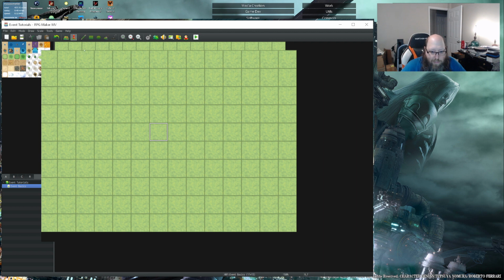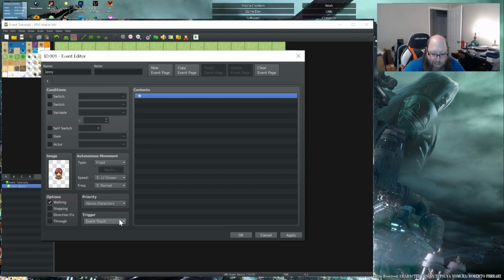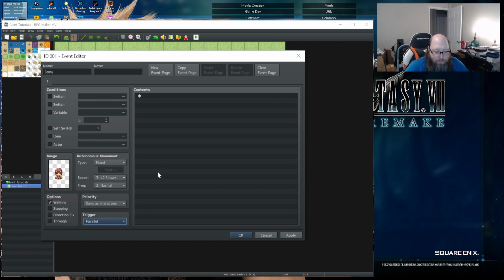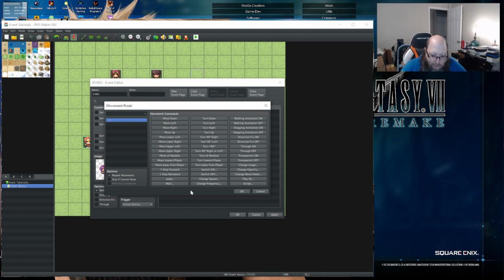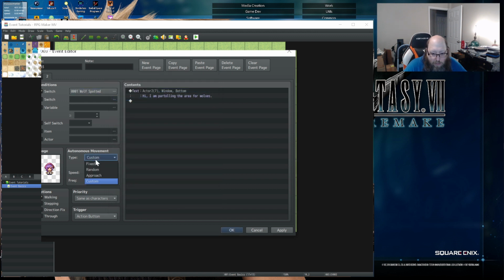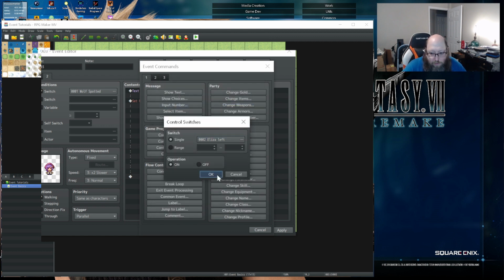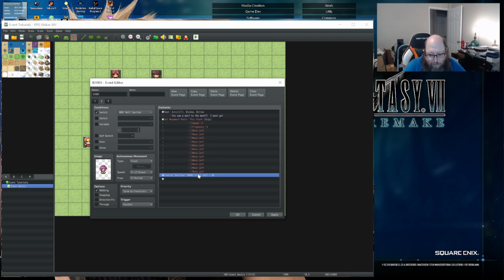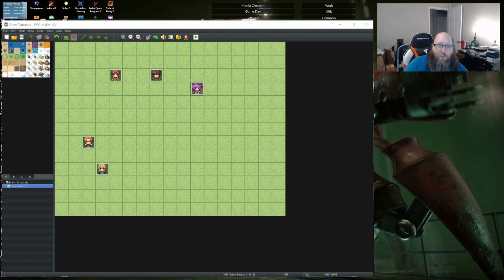RPG Maker MV Event Tutorials Ep 2: Basic NPCs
Hello!  Welcome to episode 2 of our RPG Maker MV event tutorials series.  In this video we will dive into how to make general NPCs you will find in almost any RPG Maker game.

We cover the text box, the use of switches, move routes, and more in this video.

Next week, in episode 3, we will discuss how to make shops and not just normal shops either, because that would be a real short video.

Current Vid Upload Schedule:
Wednesdays: Half-Life Legacy/Persona 5 Hard Run
Fridays: Persona 5 Hard Run
Sundays: Viewer Games Series; Familia/Shadow Fate (on hold)/RPG Maker MV Tutorial Series Event Tutorials

On-Going Projects:
Bi-Weekly:
First Impressions Series Season 1 (on hold)

Live Streaming Schedule:
Temporary Schedule:
No streams

Normal Schedule:
Wednesdays: Off
Thursdays: Off
Fridays: (TBD) - Final Fantasy Legacy [FF3 3D Remake]
Saturdays: Off

0:00 Intro
0:50 Recap
1:38 First NPC
2:15 Priority and Trigger details
2:50 Event Touch and an example of how plugins come into being
6:05 Be careful with Autorun
8:30 Parallels are sometimes just as dangerous
10:40 Finishing the NPC
11:00 Headphone users will thank you
12:00 Creating a moving NPC
13:25 Creating an NPC with a custom route
15:00 Let's see what we have so far
16:20 What Skip if Cannot Move would do
16:50 Fixing some bugs
18:05 Adding some flourish
18:35 Creating a parallel page for an NPC
20:20 One major issue with the default move route system
22:55 Permanently removing the NPC from the map
23:40 Creating the NPC to trigger the scene
26:15 Testing the scene
26:40 How Wait for Completion can mess up scenes and what to do
30:00 Tutorial done
30:50 What episodes are coming?
33:45 Outro